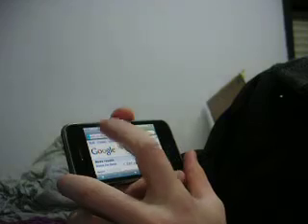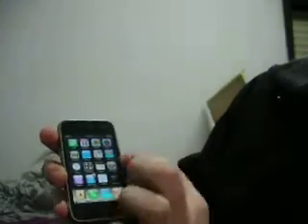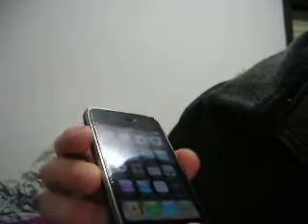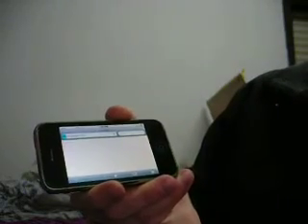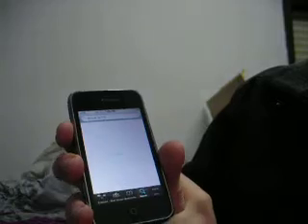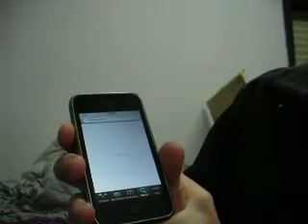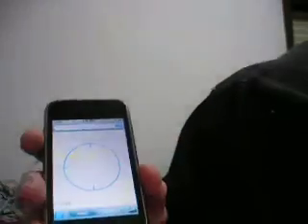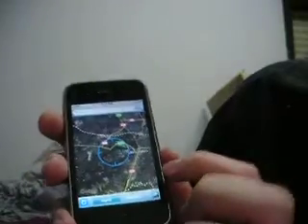3G works on the 2.2 upgrade with the iphone 3G Turbo sim for baseband 2.28